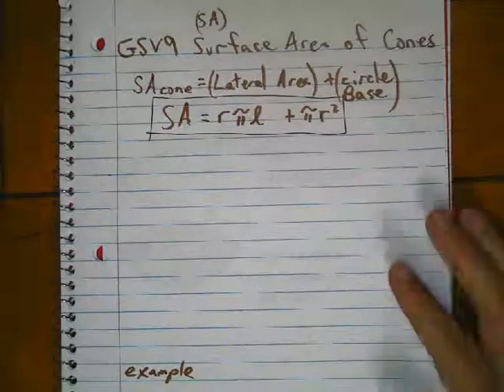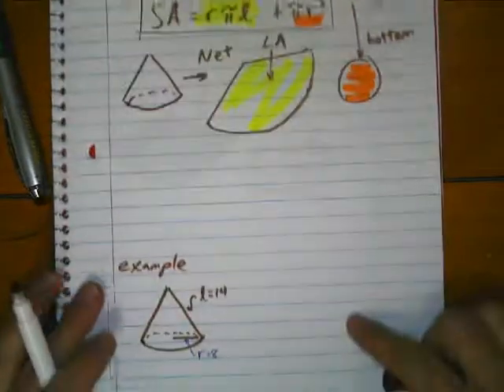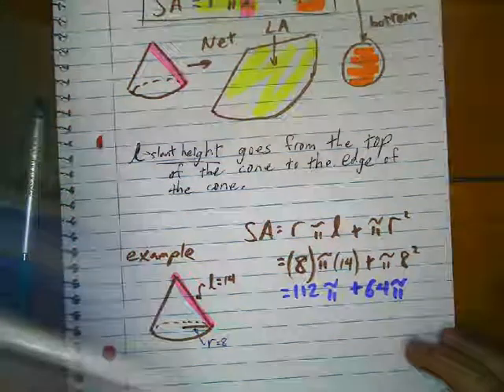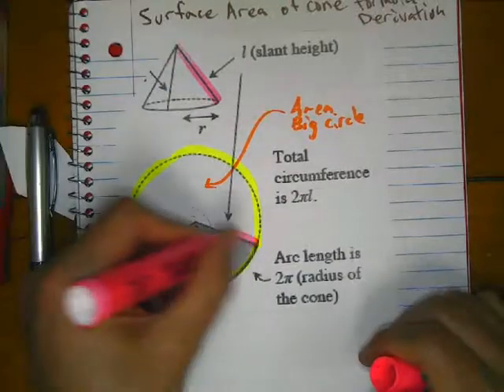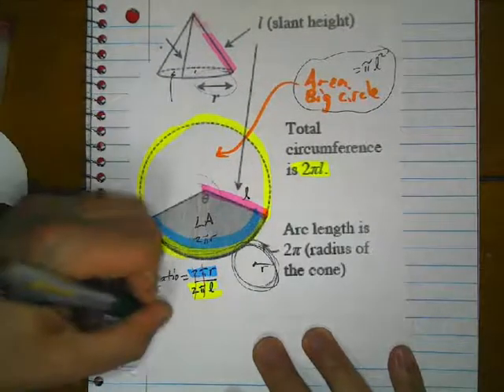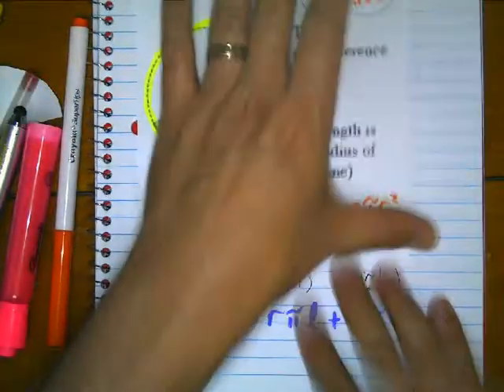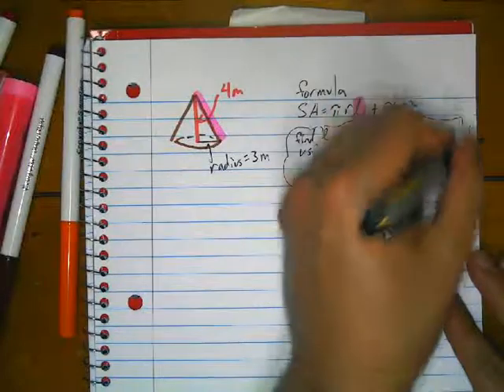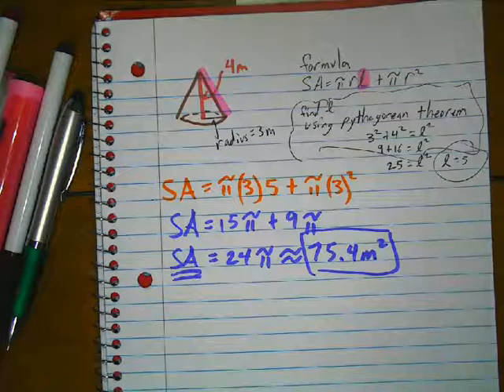GSV9 Surface Area of Cones